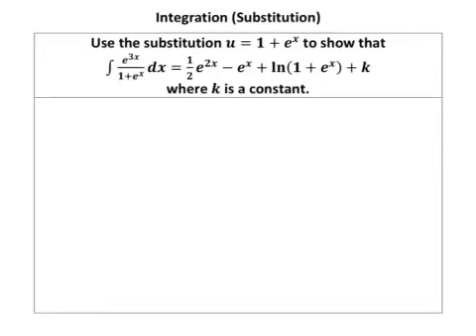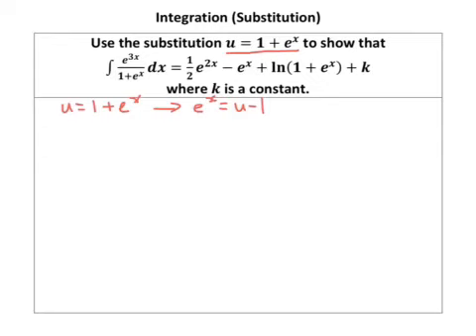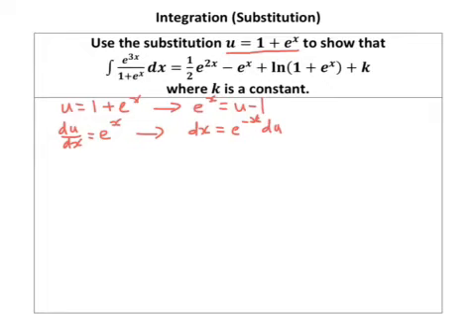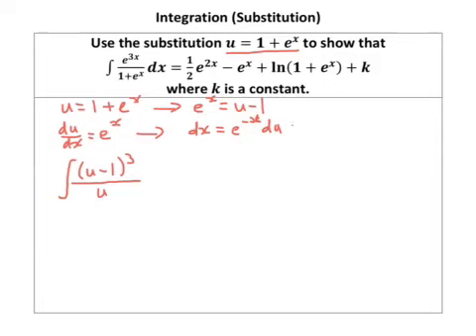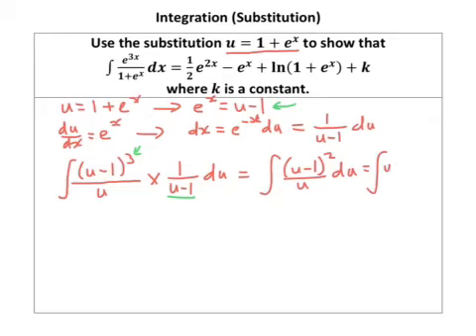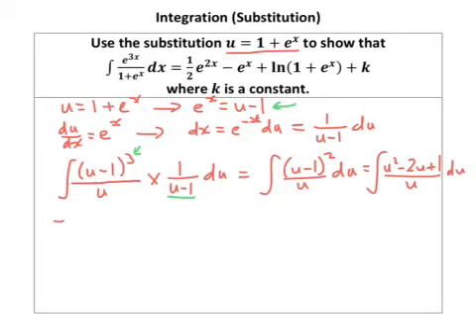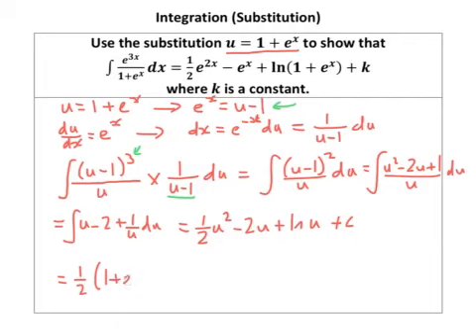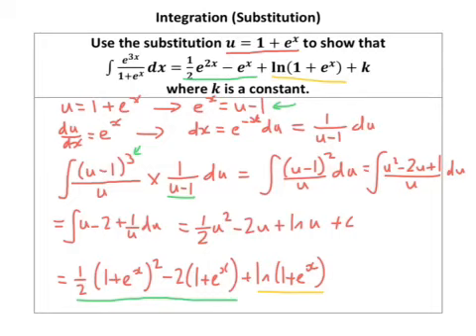Core 4 - Integration (Substitution)